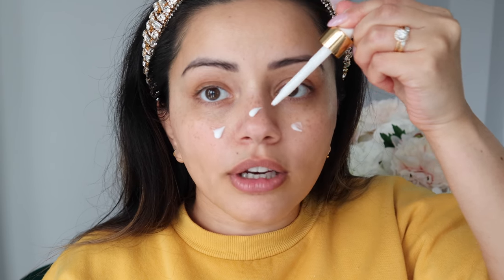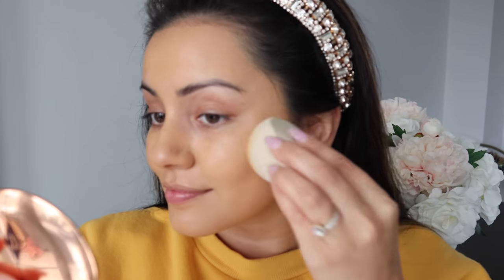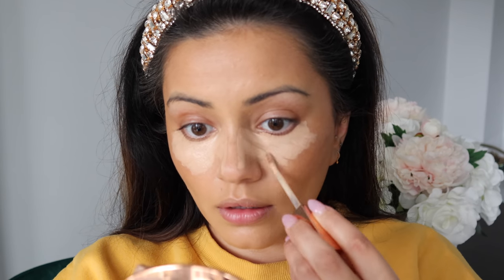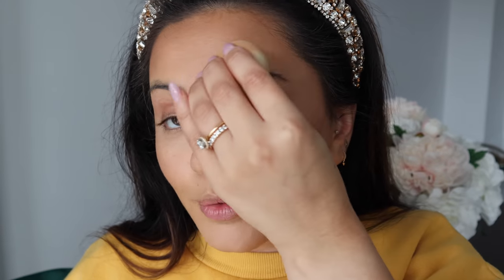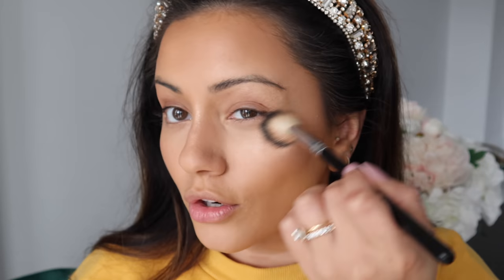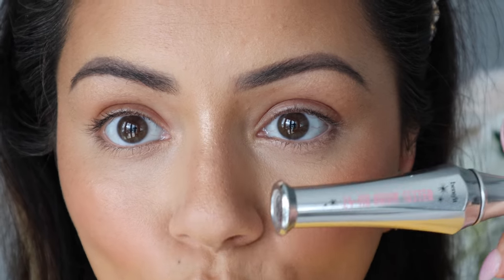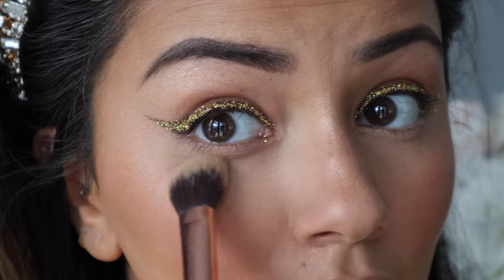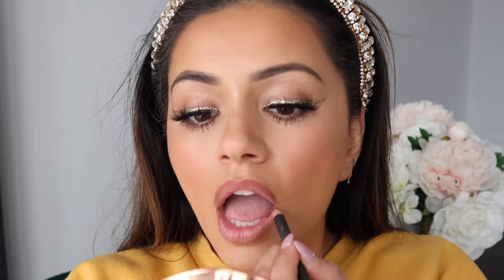EASY DIWALI MAKEUP TUTORIAL | EASY FESTIVE MAKEUP TUTORIAL | KAUSHAL BEAUTY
Who else is excited for all the chakri, farsi puri, mathiya & food?!

Hi my angels. It's that time of the year where light takes over darkness and fills our lives with positivity, love, prosperity, health, wealth, light and even more love! This is one of my favourite times of the year and I wanted to create a super easy makeup look that can be worn with any outfit. I just love how simple yet glam it is and it's such an easy Diwali makeup tutorial! I really do hope that you guys enjoy this easy festive makeup tutorial which can also be worn for any occasion or gathering (even Christmas!).